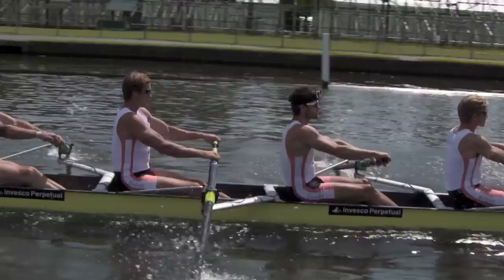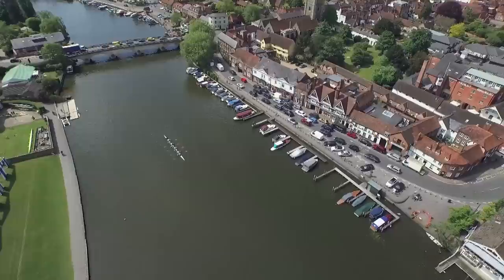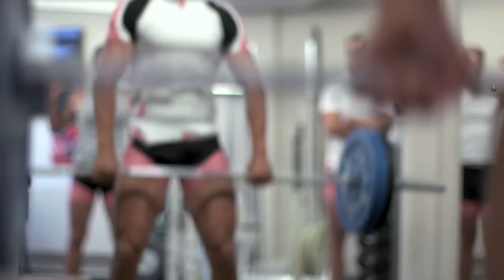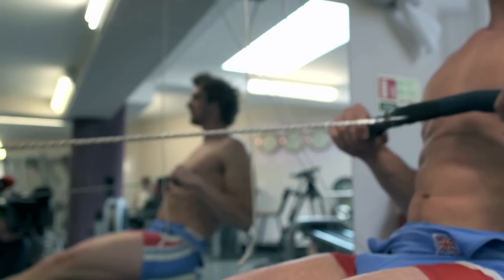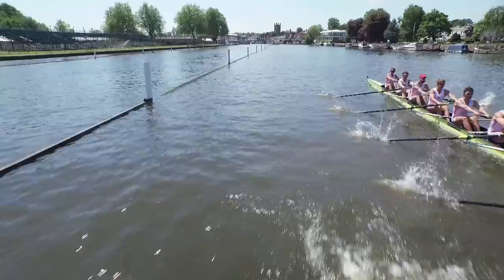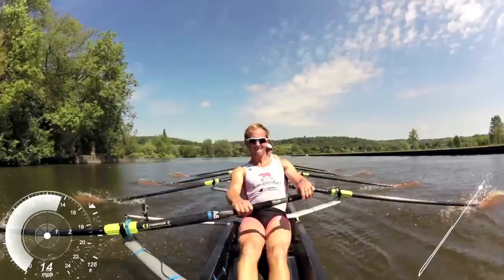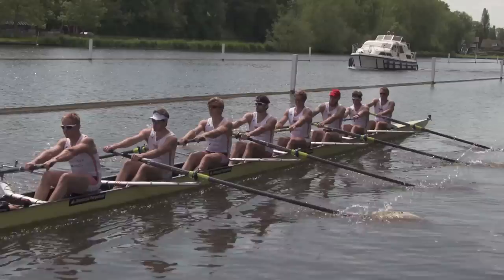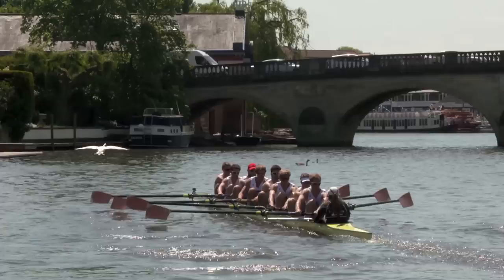Guide To Henley Royal Regatta | Gillette World Sport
Olympic Champions, current competitors and the whole of the rowing world see's Henley Royal Regatta as one of the most important dates in any rowers calendar. With words from Sir Steve Redgrave and Sir Matthew Pinsent, we give you an insight into what it takes to be part of it.